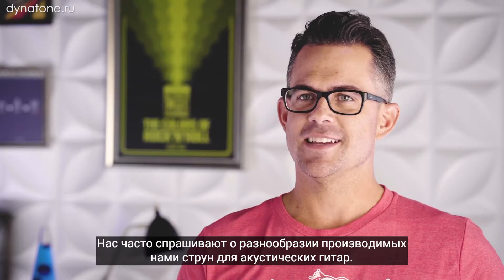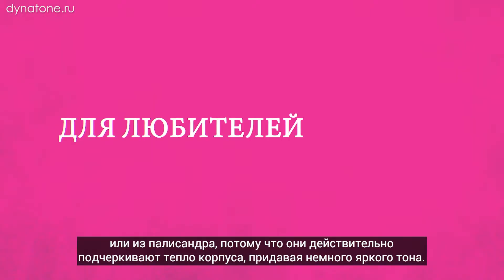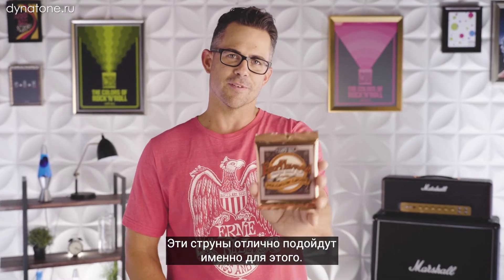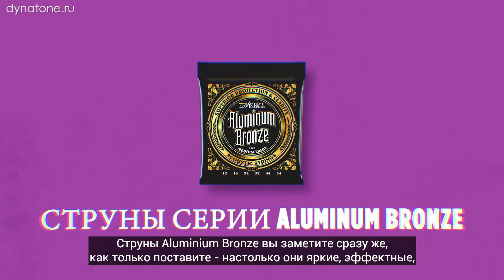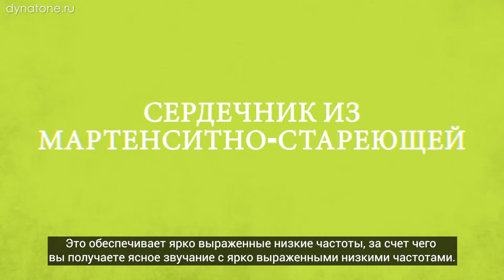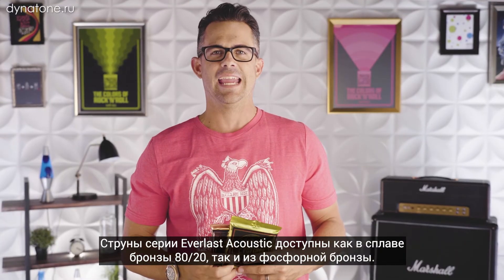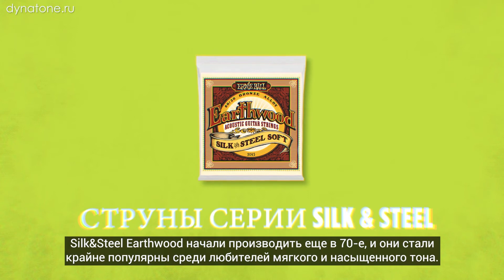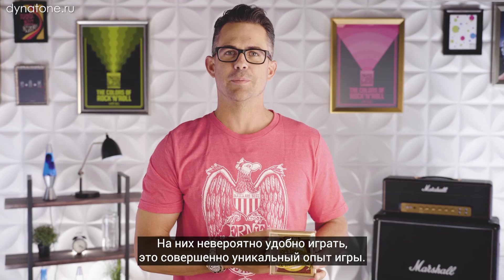Ernie Ball 101: струны для акустической гитары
Добро пожаловать в Гайд по Ernie Ball для начинающих! Расскажем обо всём, что необходимо знать про струны и аксессуары мирового класса.

Сегодня поговорим о струнах для акустической гитары. Музыканты могут выбрать струны Эрни Болл с необходимым тембром. Так как в акустических гитарах нет звукоснимателей и усилителей, то именно выбор правильного комплекта струн может повлиять на звучание и тон инструмента. В этом видео Брайан Болл рассказывает о разнообразии струн для акустических гитар Эрни Болл, от струн из сплава бронзы 80/20 до струн из фосфорной бронзы.

0:20 – серия Earthwood 80/20
0:40 – серия Earthwood Phosphor Bronze
1:00 – серия Paradigm
1:28 – серия Aluminum Bronze
2:15 – серия Everlast
2:45 – серия Silk&Steel

Струны ERNIE BALL вы можете приобрести в сети музыкальных магазинов ДИНАТОН или заказать в интернет-магазине